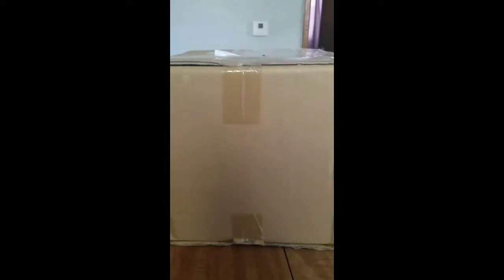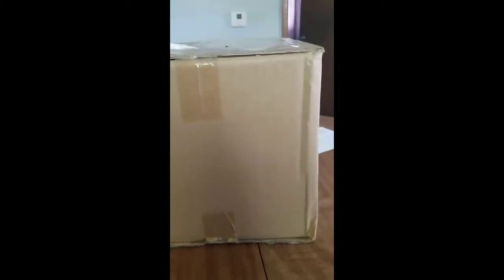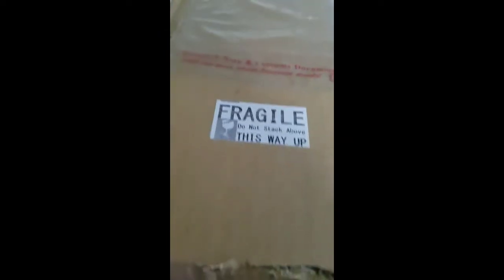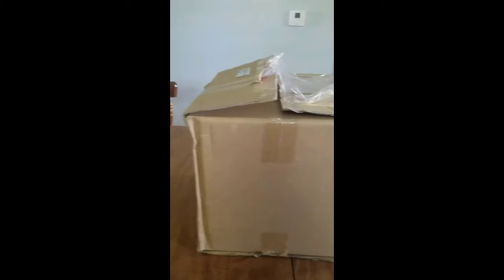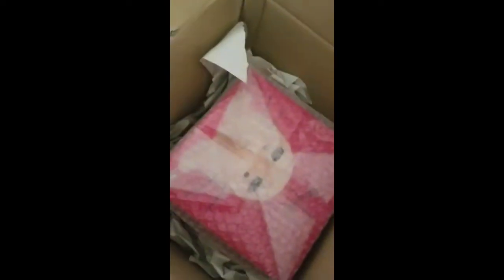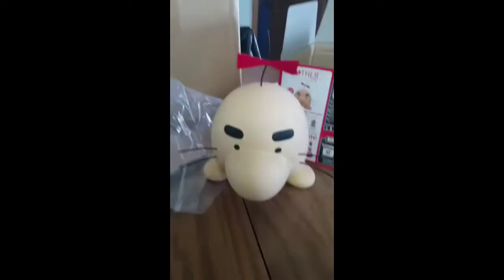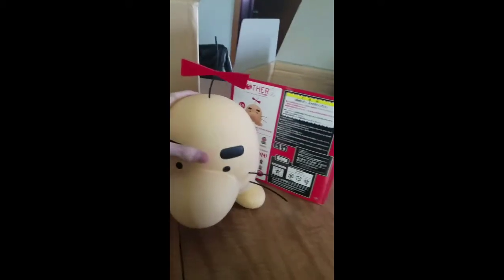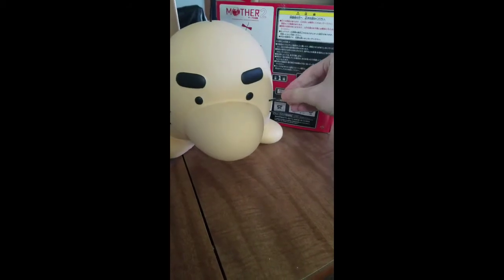Mr. Saturn PVC Figure Unboxing!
Hey everyone! Today I'm going to unbox a Mr. Saturn PVC figure by Banpresto. I hope you guys enjoy!